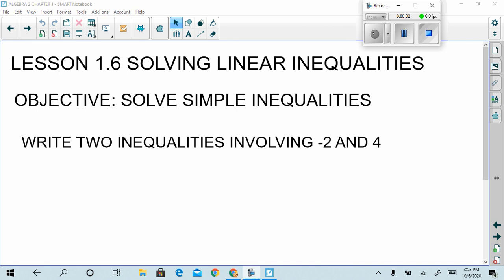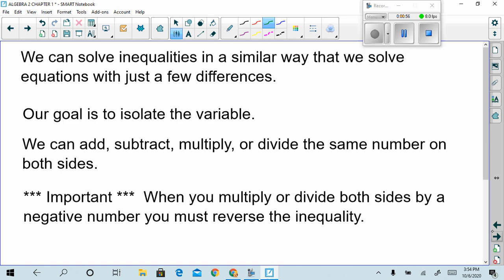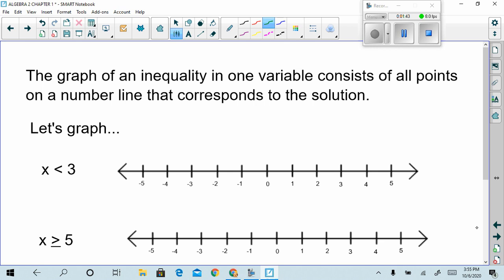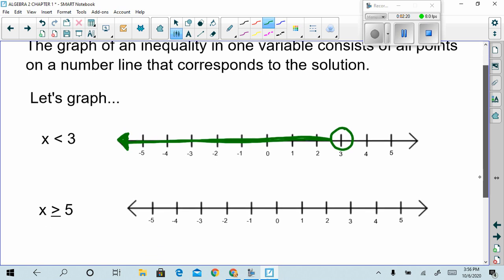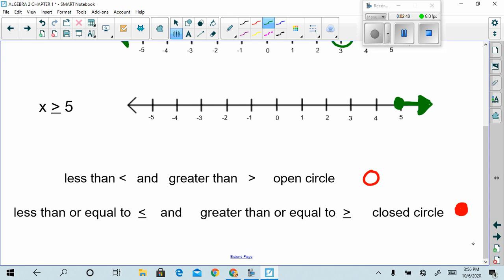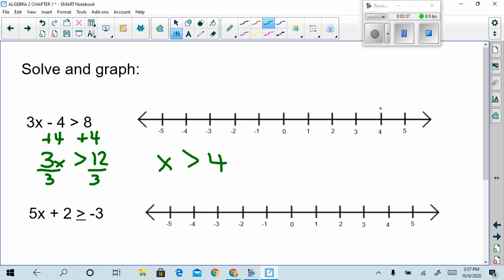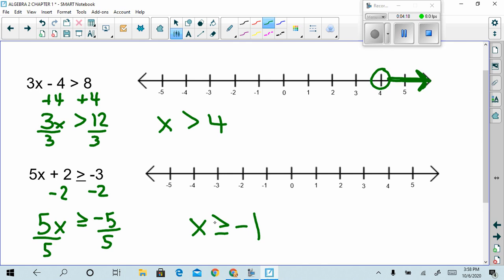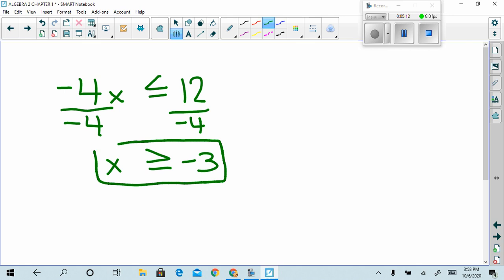LESSON 1 6 SIMPLE INEQUALITIES